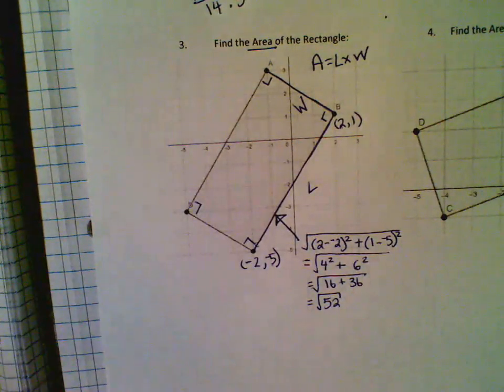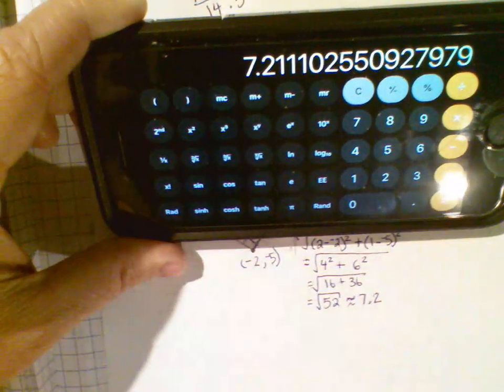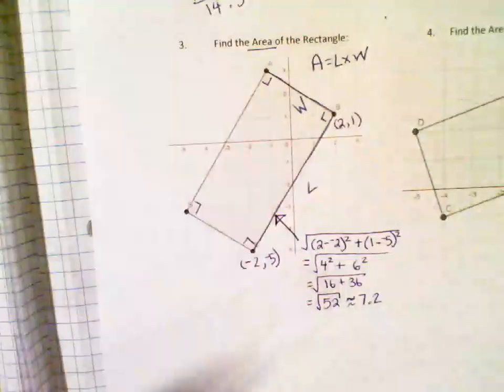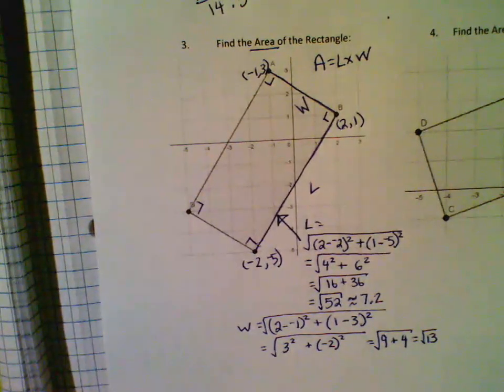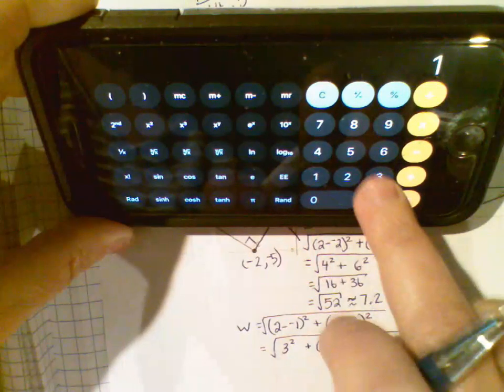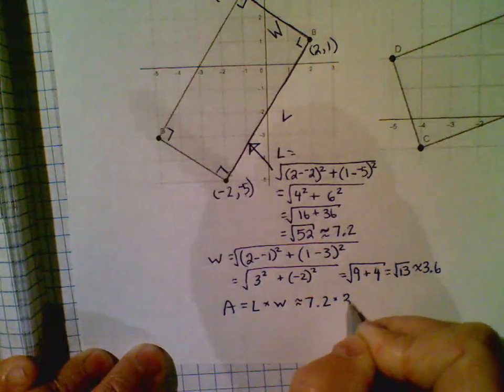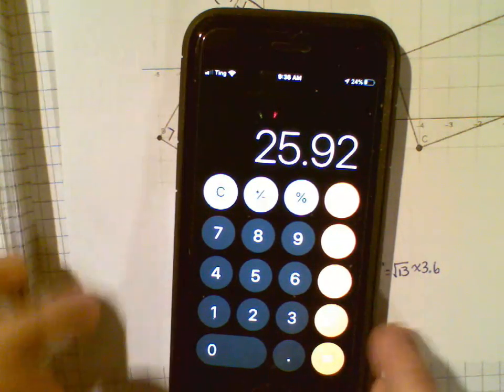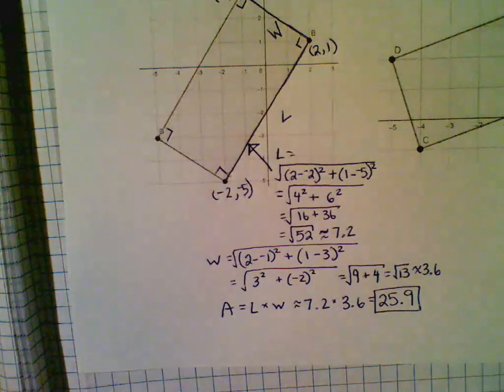area on a coordinate plane